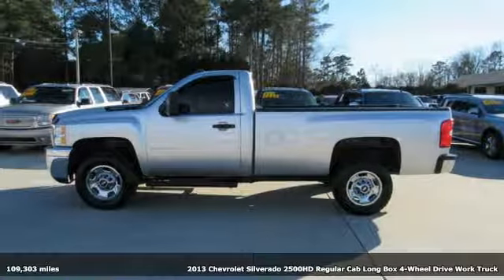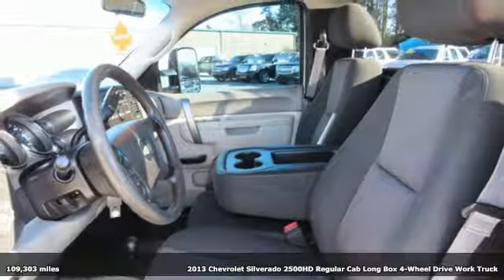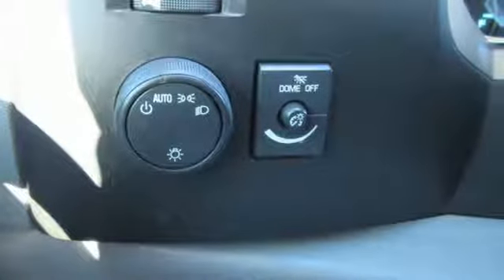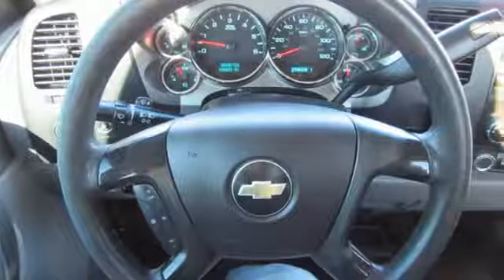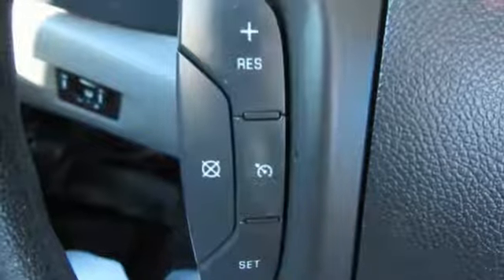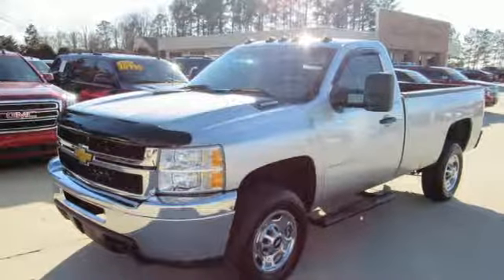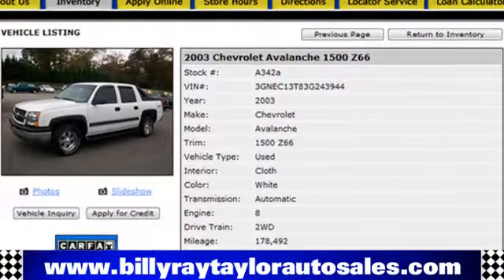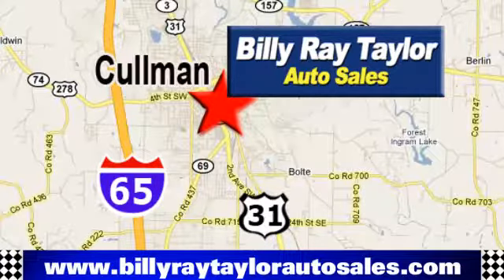2013 Chevrolet Silverado 2500HD Cullman - Birmingham, AL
Year: 2013
Make: Chevrolet
Model: Silverado 2500HD
Trim: Work Truck Regular Cab 4WD
Engine: 6.0L V8 F OHV 16V
Transmission: Automatic
Color: Silver
Interior: Gray
Mileage: 109303
Stock #: AY1820B
VIN: 1GC0KVCG6DZ363033

Our Sales Hours Are:

8:00 am to 6:00 pm Monday through Friday

8:00 am to 5:00 pm on Saturday

Address:
1303 2nd Ave. S.W.